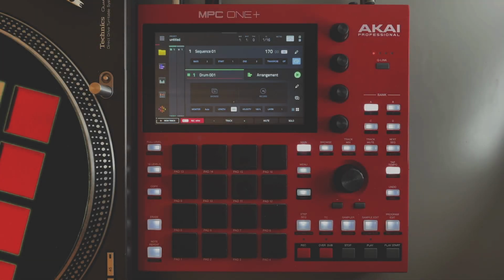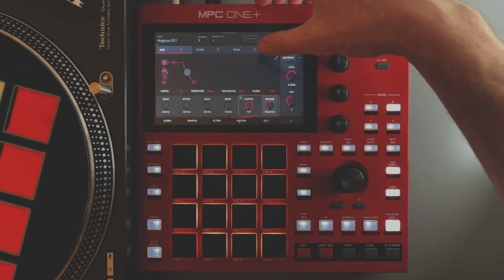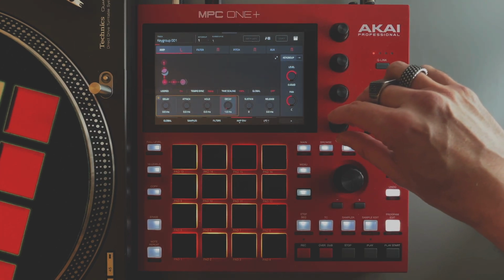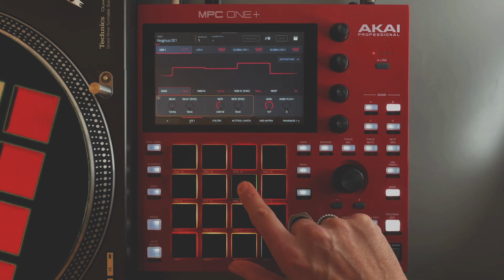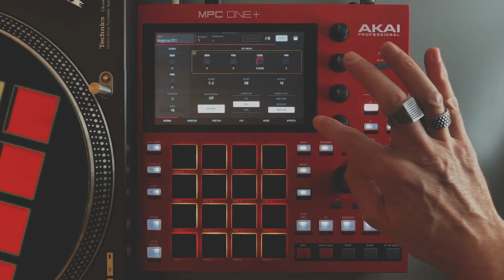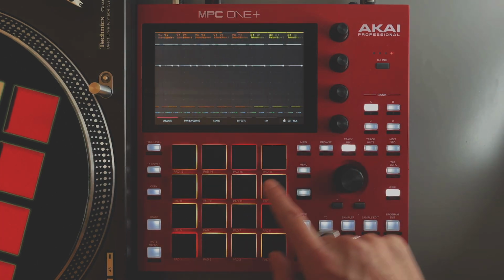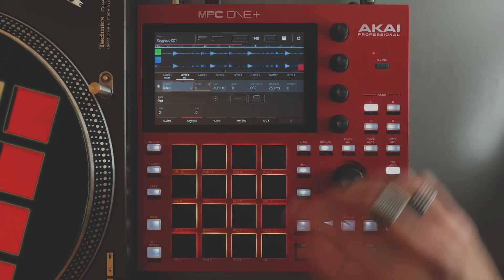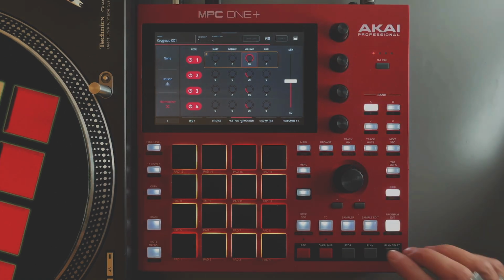MPC 3 Advanced Keygroup Editor Sound Design